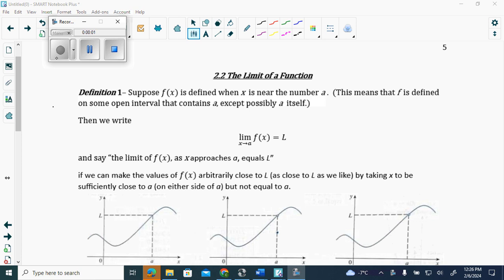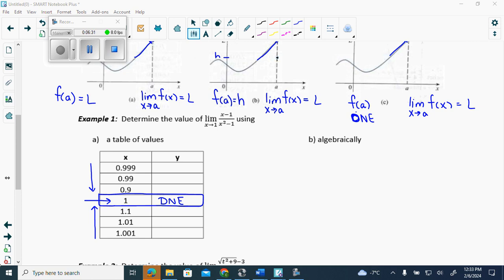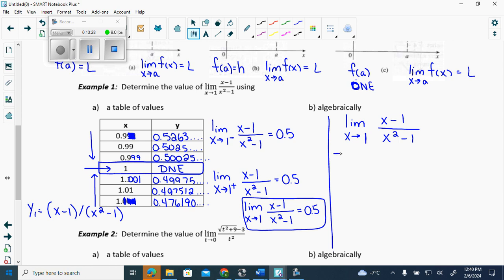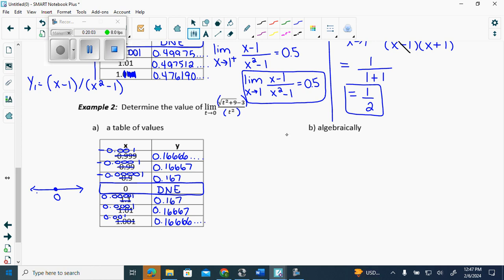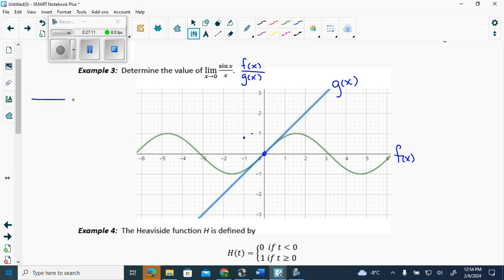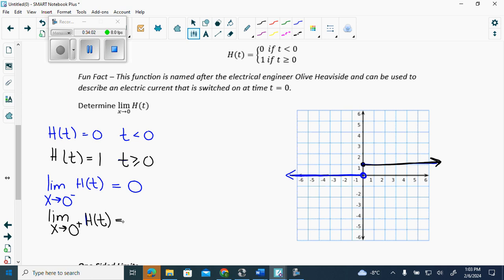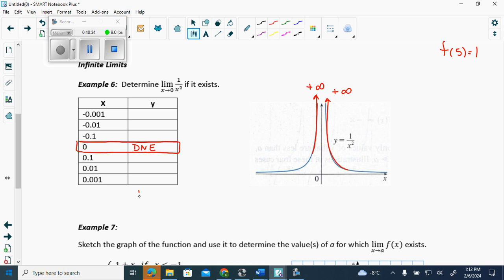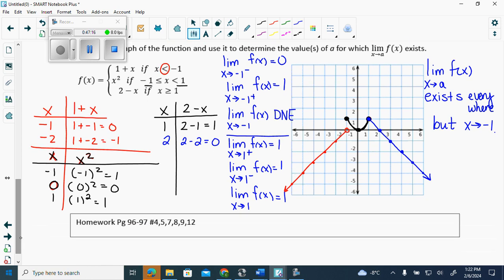February06 limits part 1